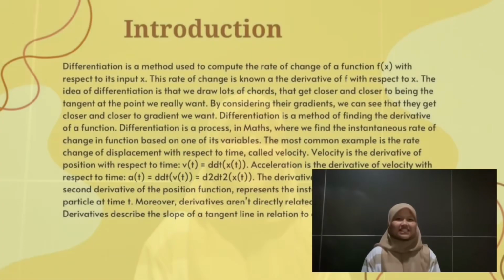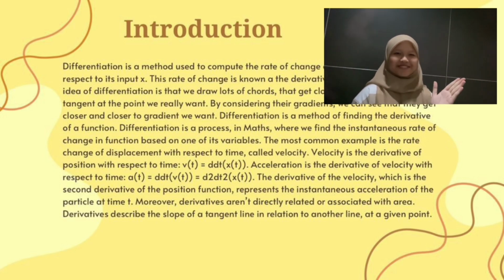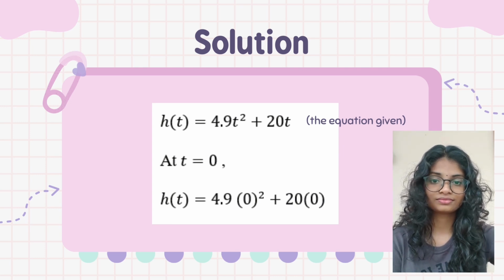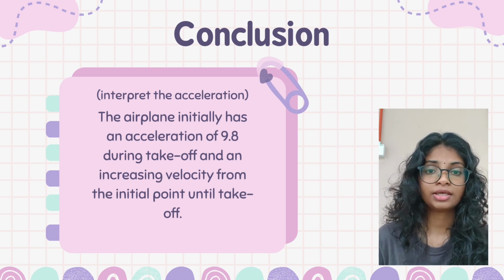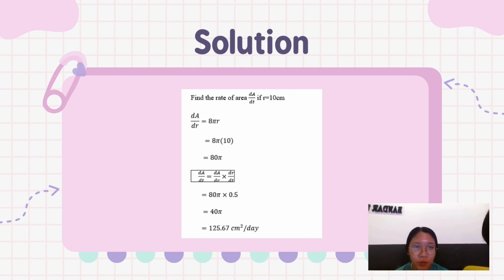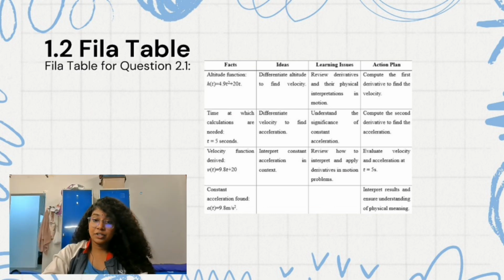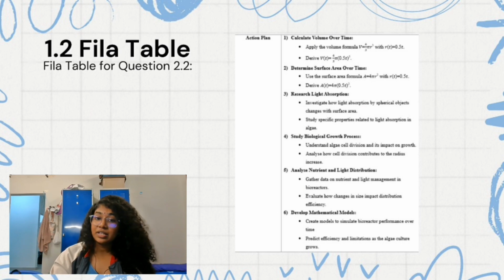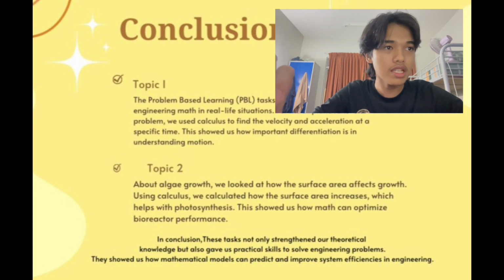PBL Engineering Mathematic Presentation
Section 2
Group 2